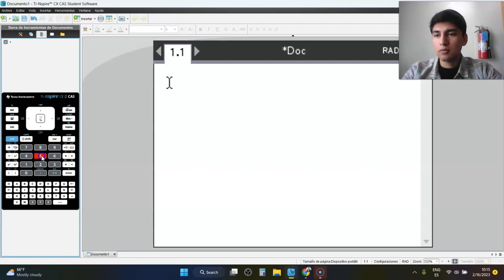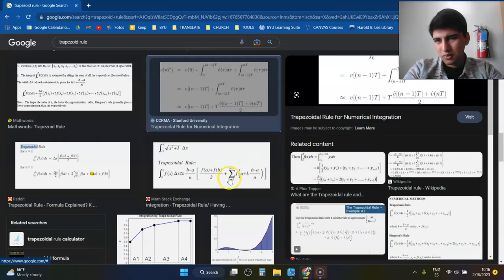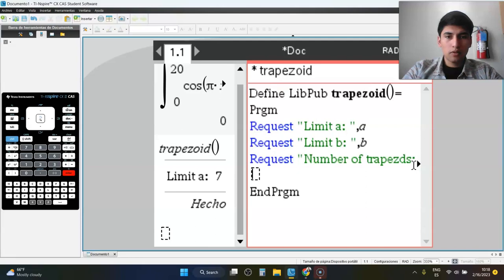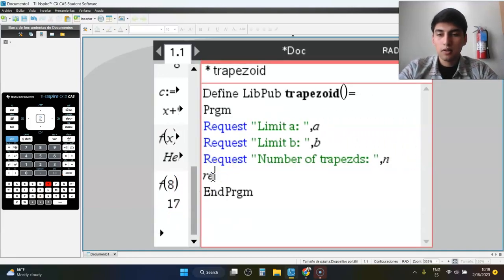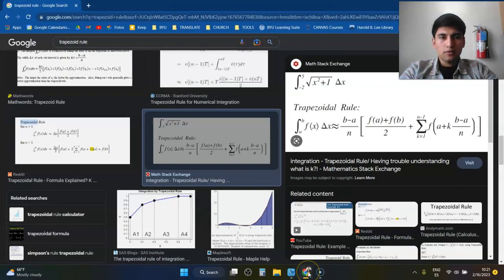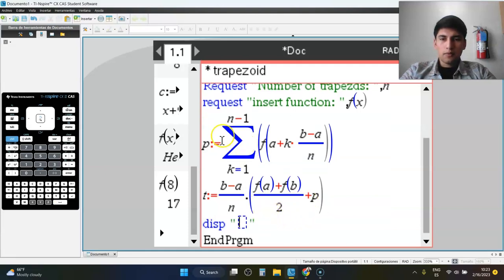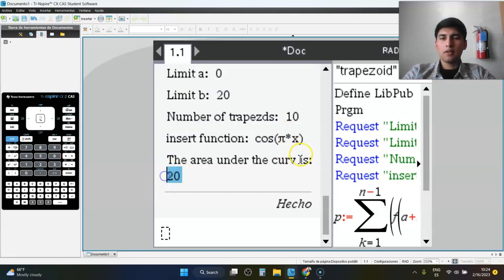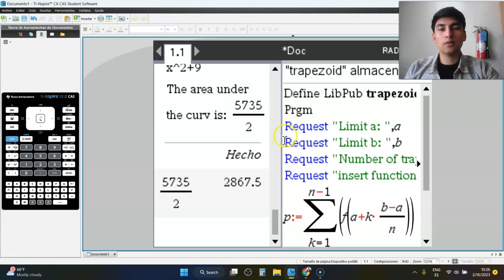TRAPEZOIDAL RULE / TI-NSPIRE PROGRAM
This is a tutorial for the Trapezoidal Rule. In Numeric Methods, this is a perfect way to approximate integrals. Knowing to use and program a calculator is useful to save a lot of time.